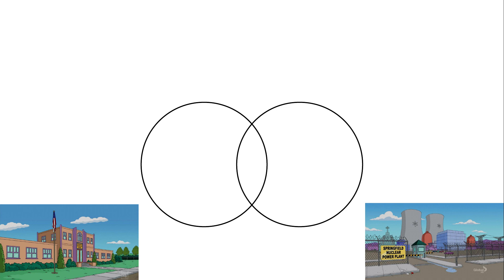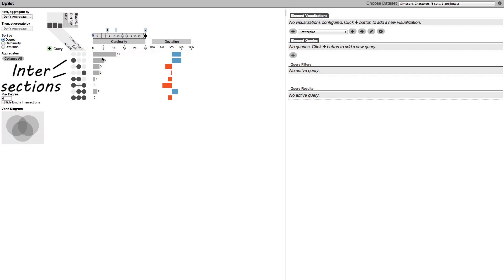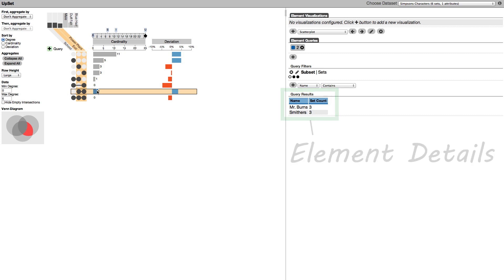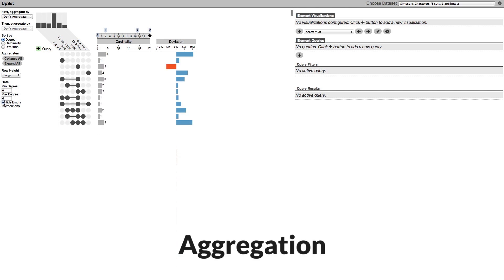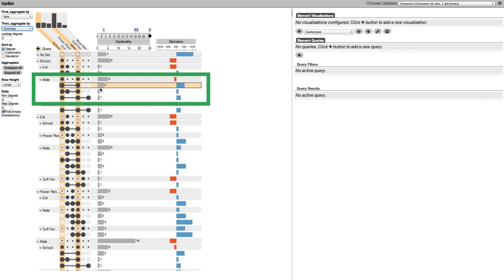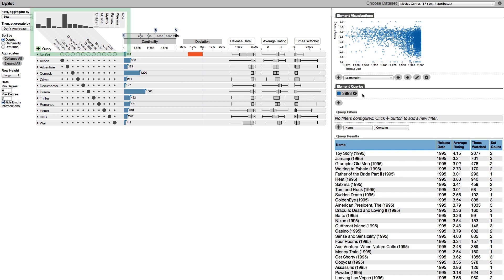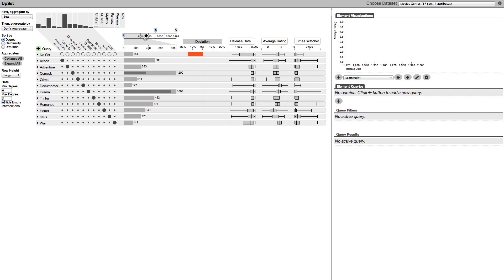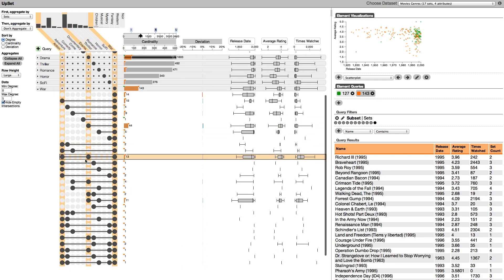UpSet: Visualization of Intersecting Sets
UpSet is an interactive, web based visualization technique designed to analyze set-based data. UpSet visualizes both, set intersections and their properties, and the elements in the dataset.

This is the demonstration video accompanying the 2014 IEEE InfoVis (TVCG) paper by Alexander Lex, Nils Gehlenborg, Hendrik Strobelt, Romain Vuillemot, and Hanspeter Pfister